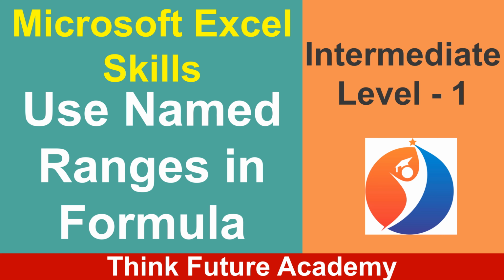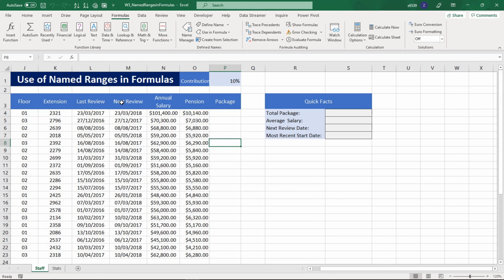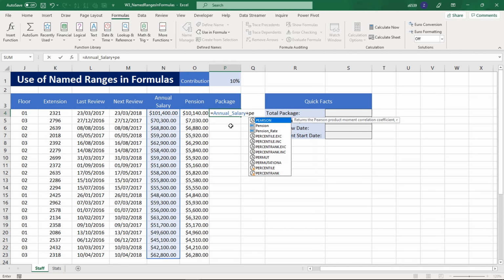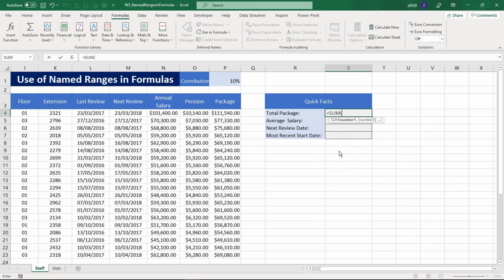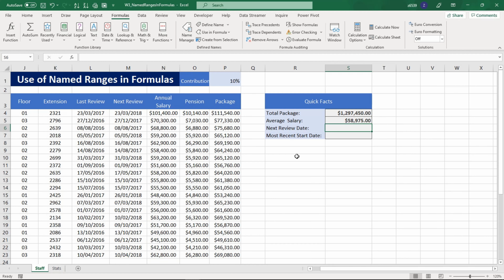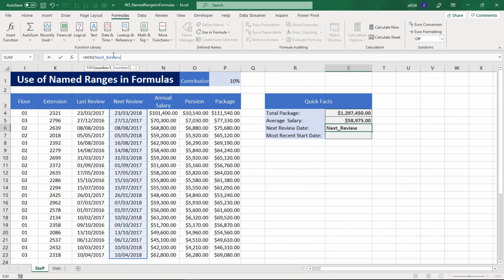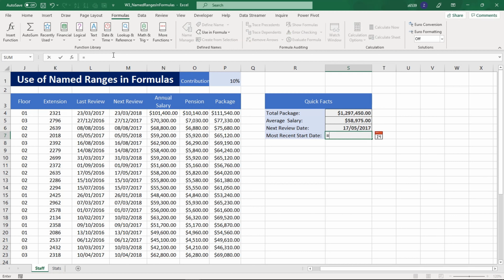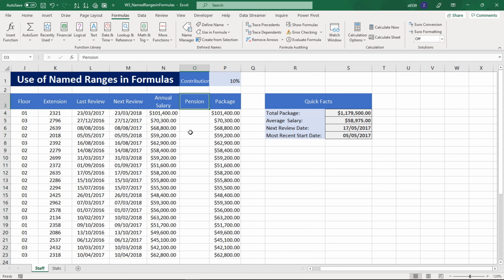How to use Named Range in formula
Welcome to on Think Future Academy, today we are going to learn about how to use the name ranges in formula lets watch video.